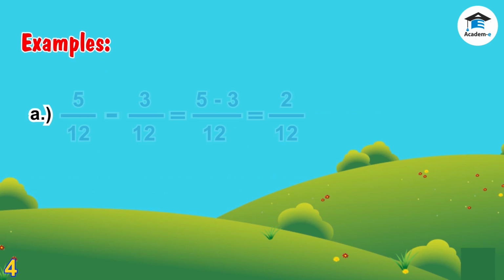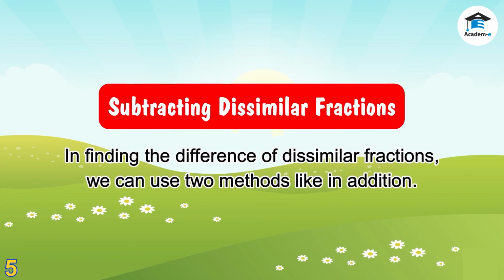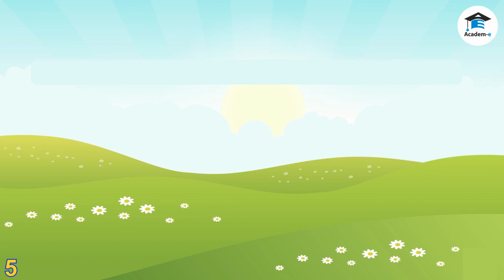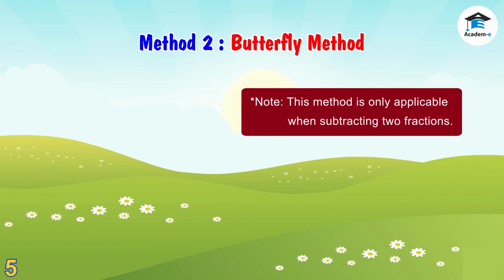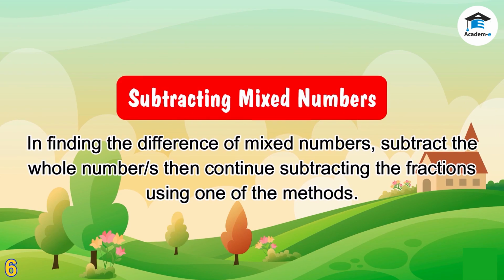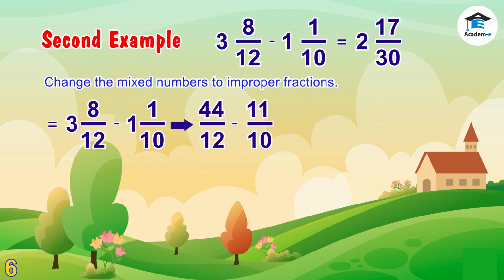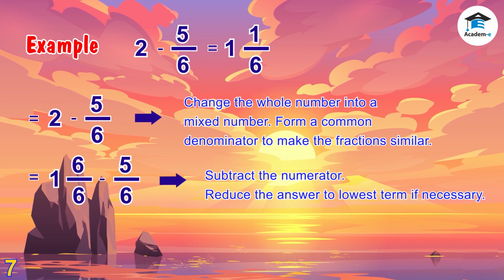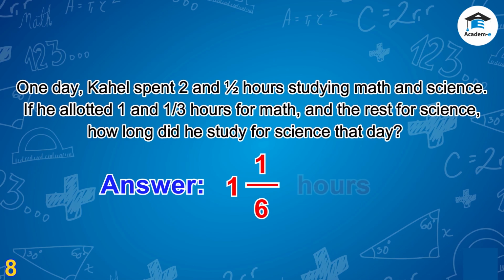MATH05L11PART2: Addition and Subtraction of Fractions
OBJECTIVES
 Add and subtract similar fractions
 Add and subtract dissimilar fractions
 Add and subtract mixed numbers
 Subtract a fraction from a whole number
 Solve problems involving fractions

LESSON PREREQUISITE
Concept of fractions and finding the GCF and LCM.